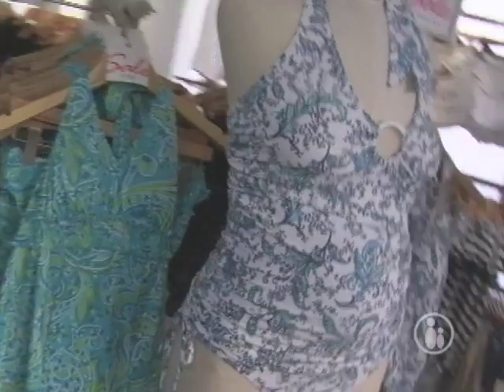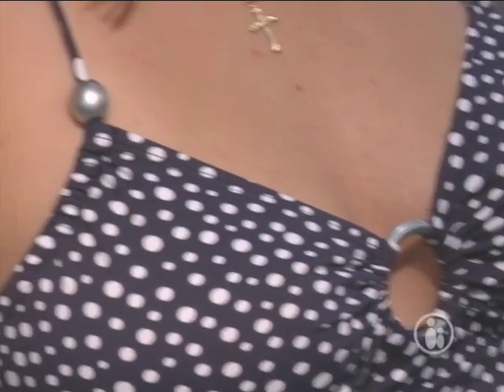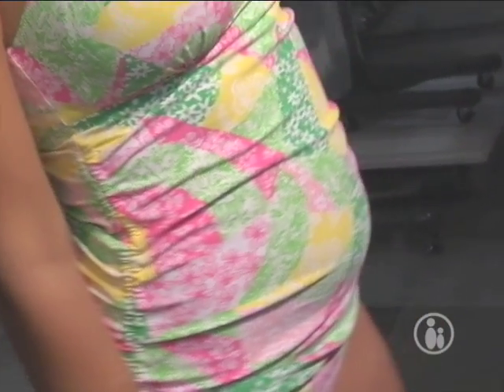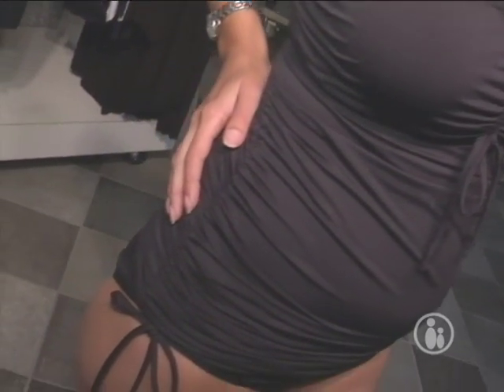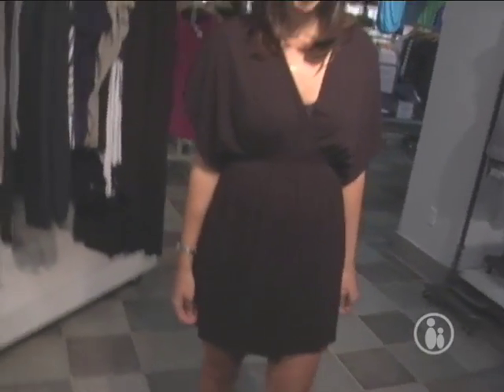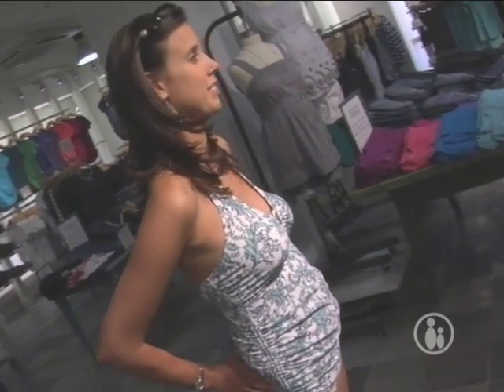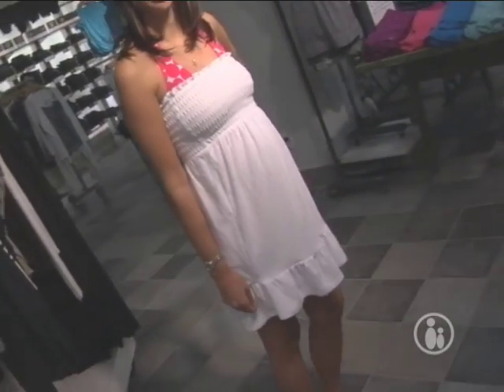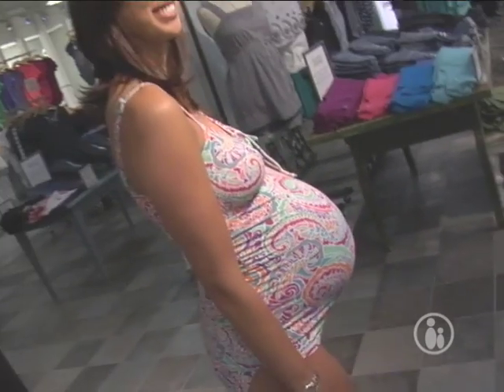Maternity Swimwear 2010 | Parents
Still searching for that perfect maternity swimsuit? Parents TV's Anne Ebeling talks with a fashion expert at maternity boutique, Destination Maternity, to show us this season's most popular trends for moms-to-be.